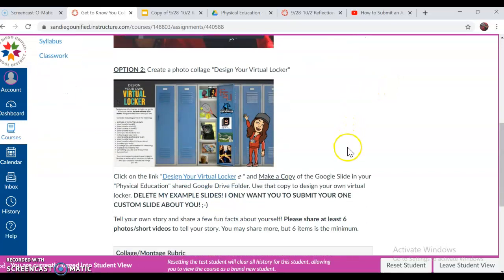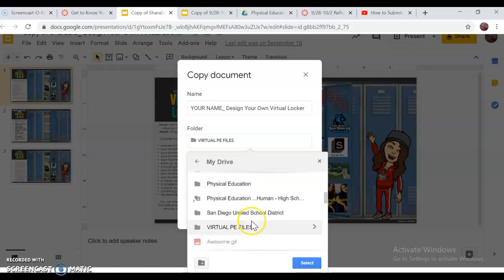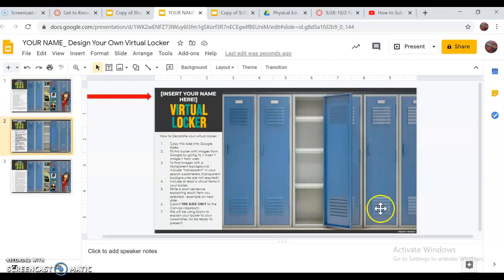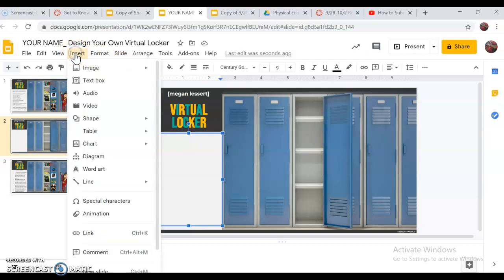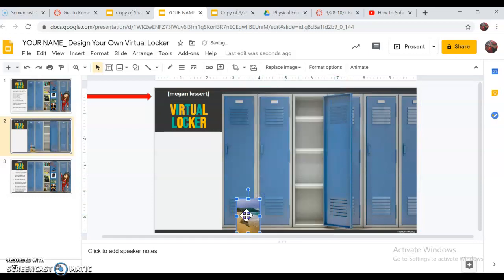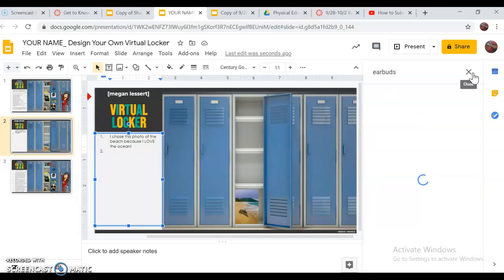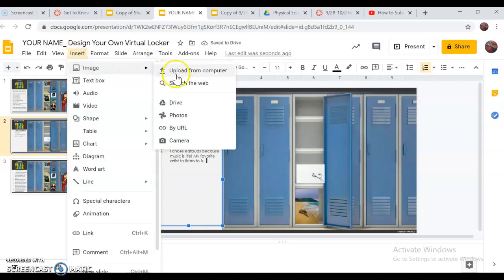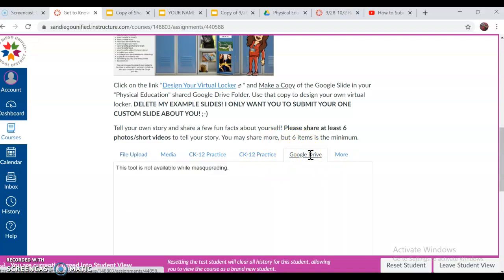How to Complete your "Get to Know You Collage"